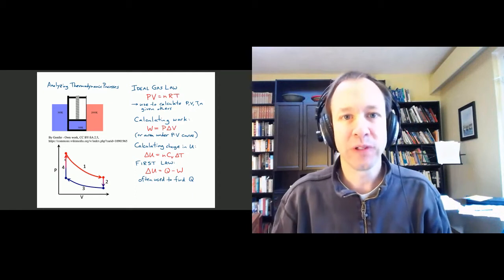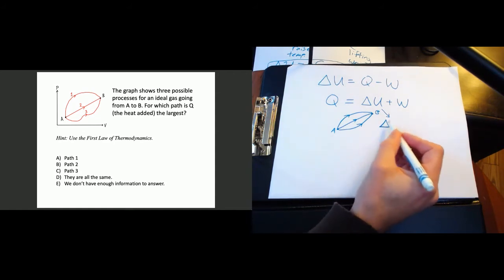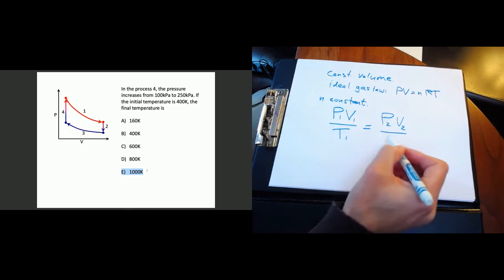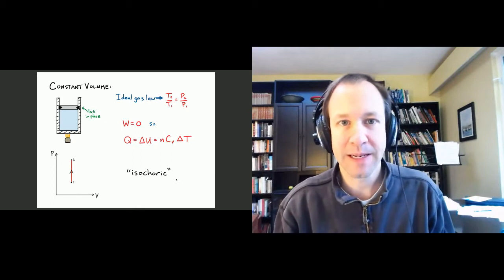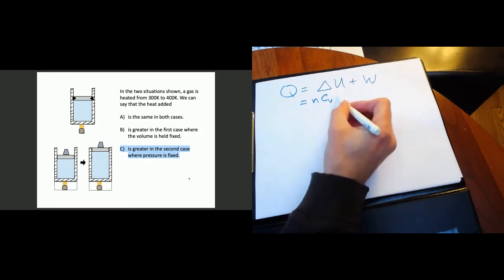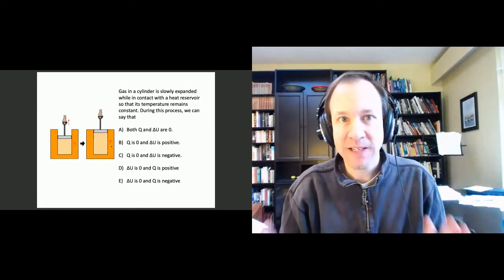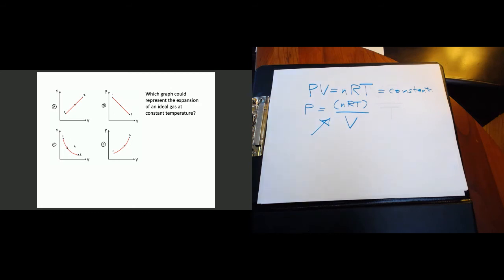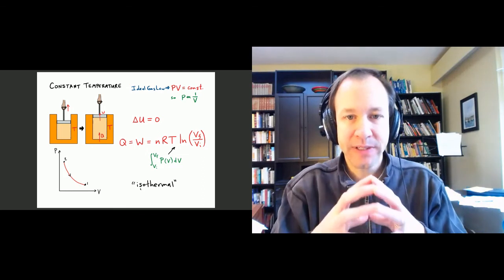Thermodynamics Oscillations and Waves 19: internal energy, free expansion, and heat